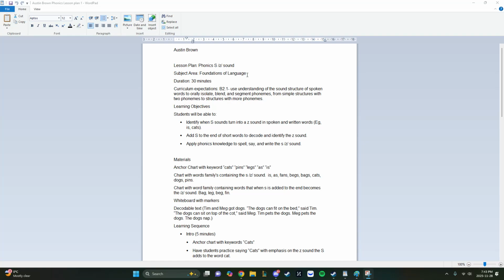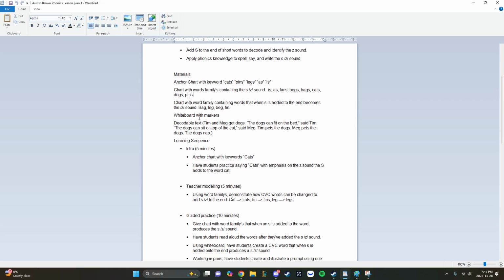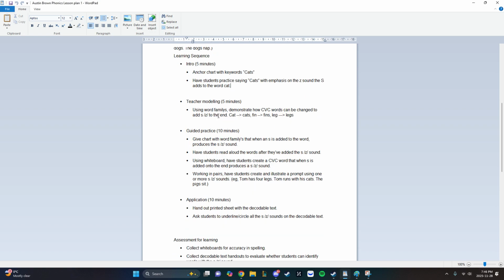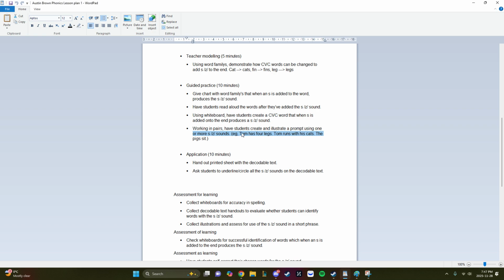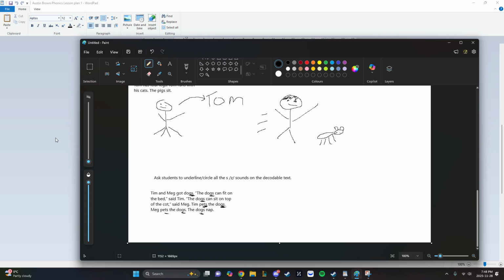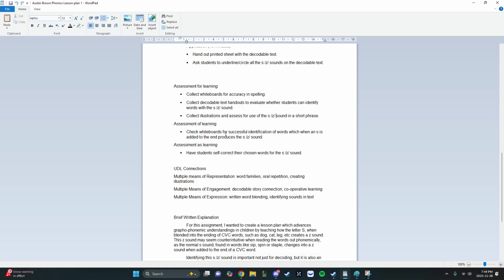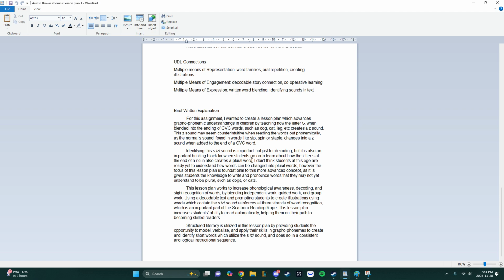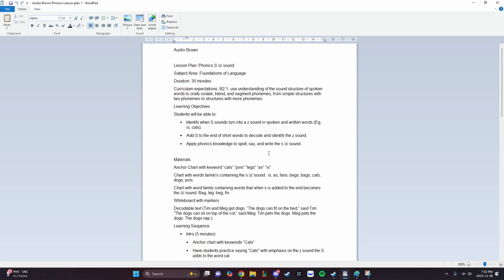Digital Lesson Plan Erica